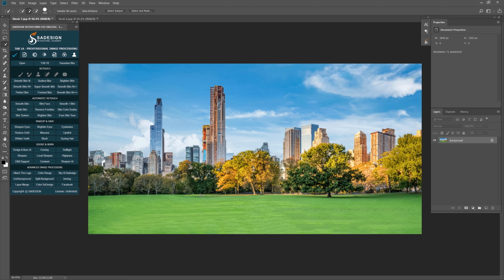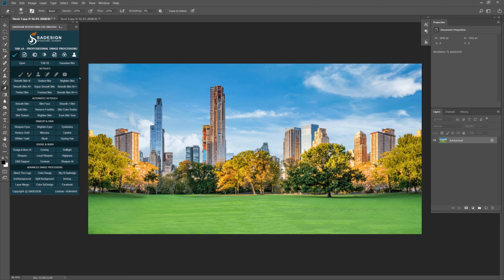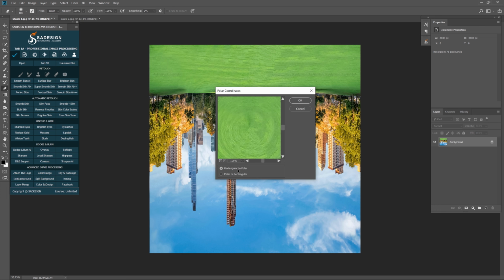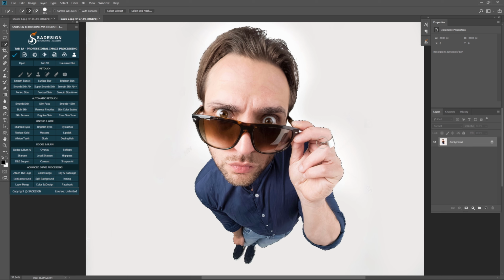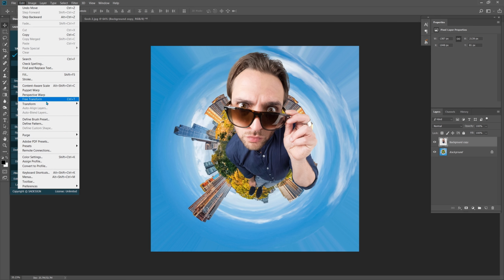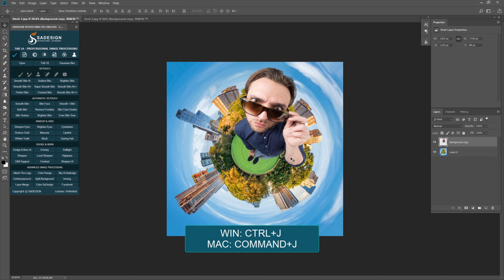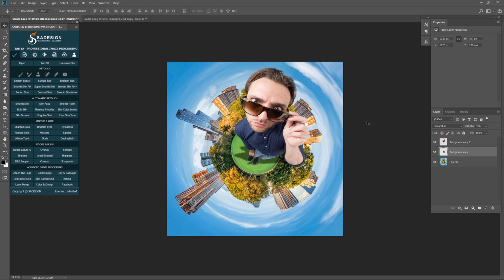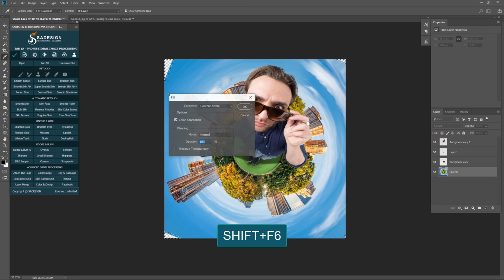Turn an Ordinary Photo into a Small 360 Degree Planet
Do you know the way to turn your photo into 360 degrees just like 3D camera?